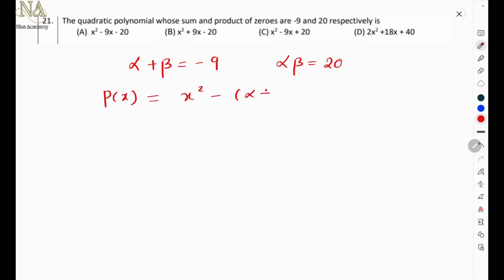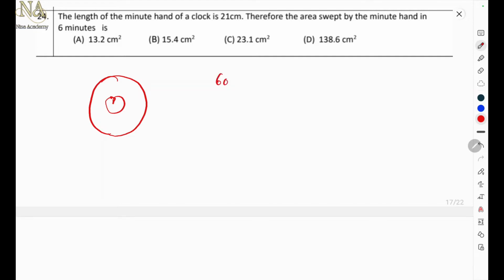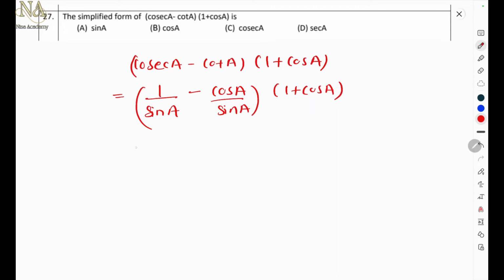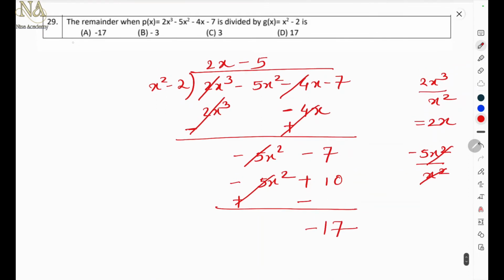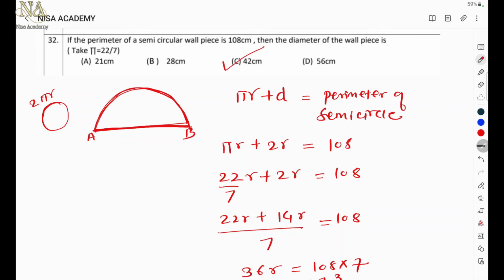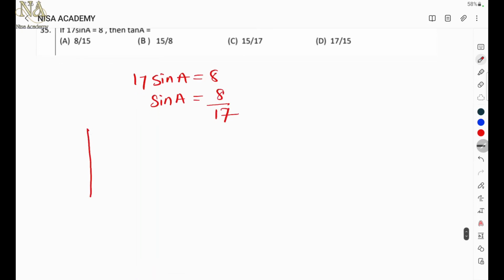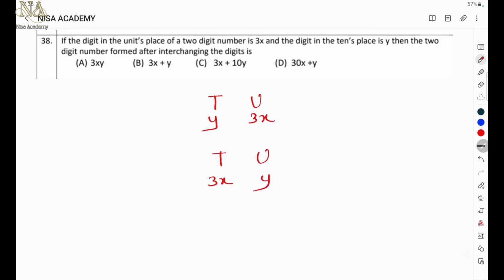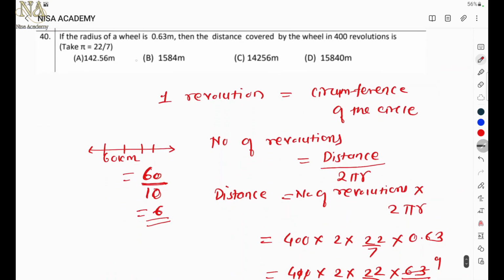Class 10th Maths Model Question Paper (Level 1) | MCQ Solutions 2022-2023 | Goa Board | Part 2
Solutions of Maths model question paper (level 1) of goa board multiple choice questions from 21 to 40
Full solutions